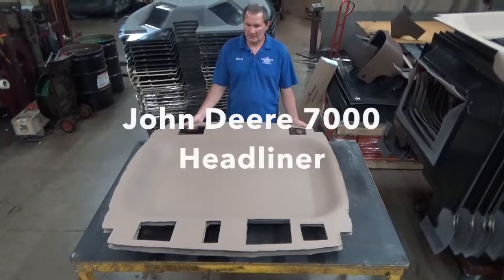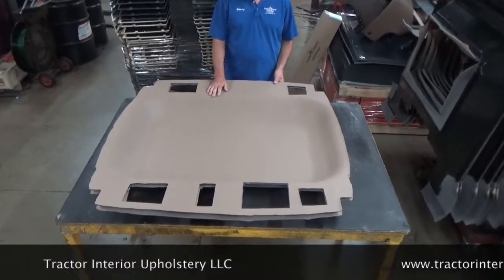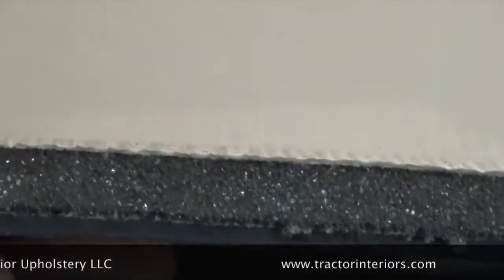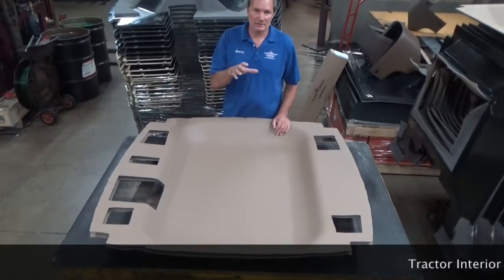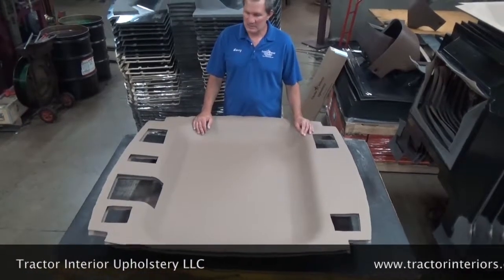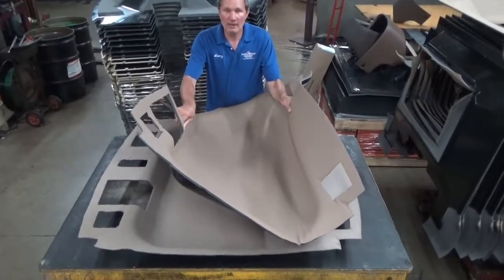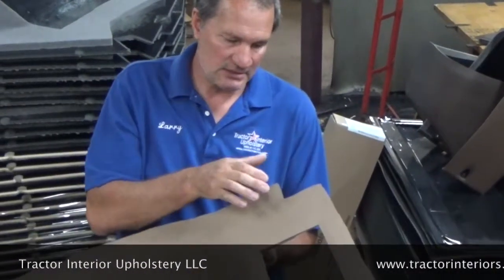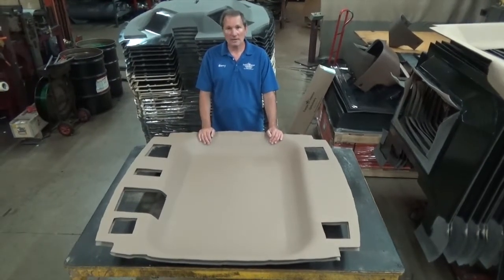John Deere 7000 Headliner | Tractor interior Upholstery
This video explains the highlights of the Tractor Interior Upholstery Brand of John Deere 7000 Series Headliner.